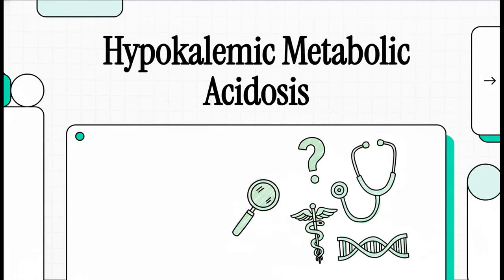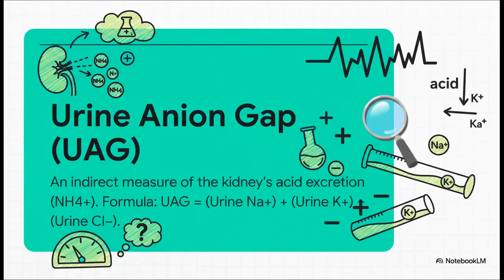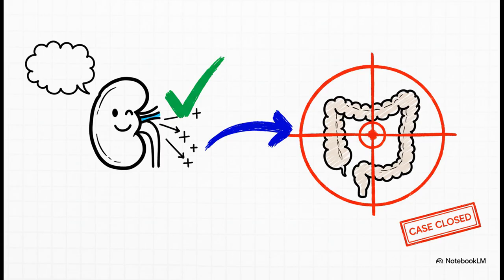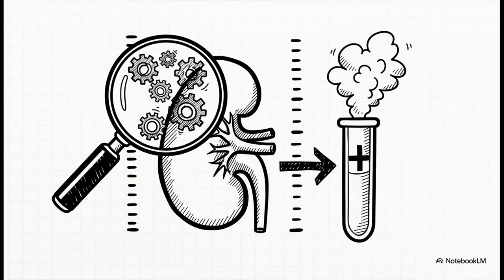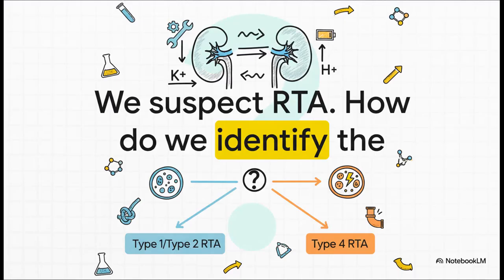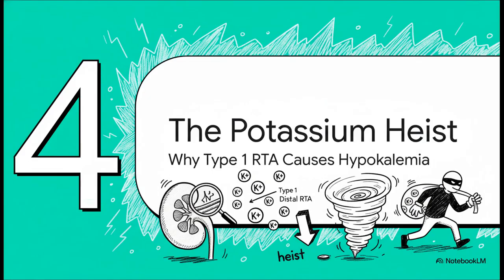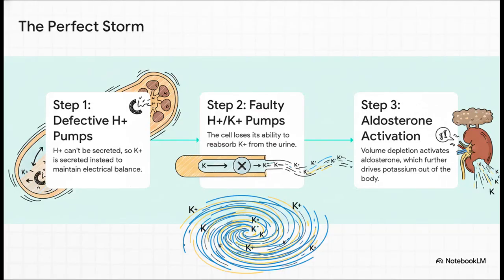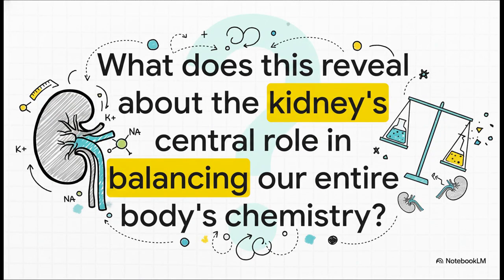F&E: Hypokalemic Metabolic Acidosis